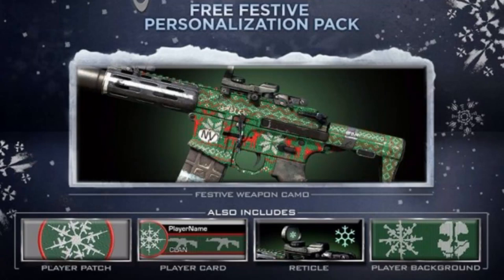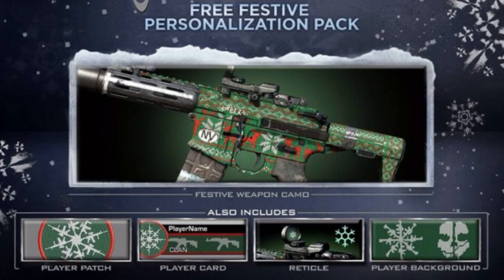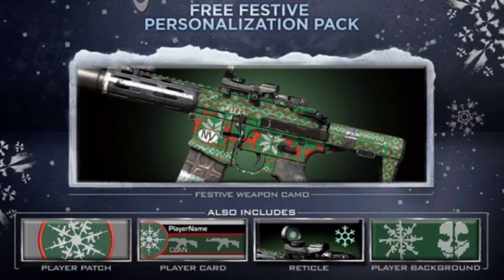COD: Ghosts - Free "HOLIDAY SWEATER" DLC (Call Of Duty Ghosts DLC Content) "Christmas Camo"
Infinity Ward is feeling the Holiday spirit! Introducing the newest DLC "HOLIDAY SWEATER" and its FREE!!

HELP ME REACH MY 500 SUB GOAL!!